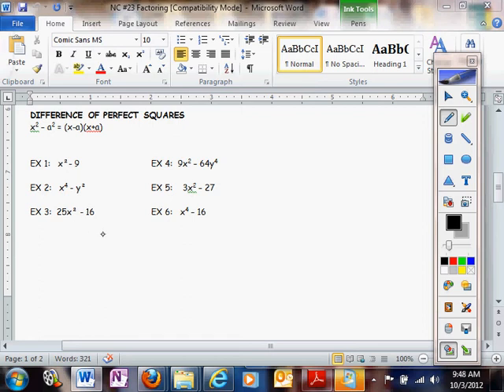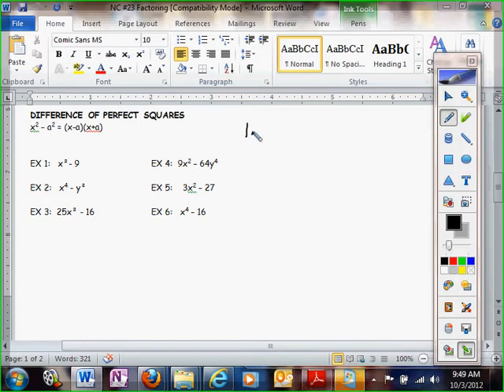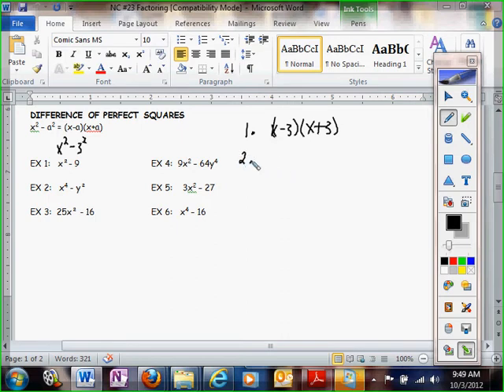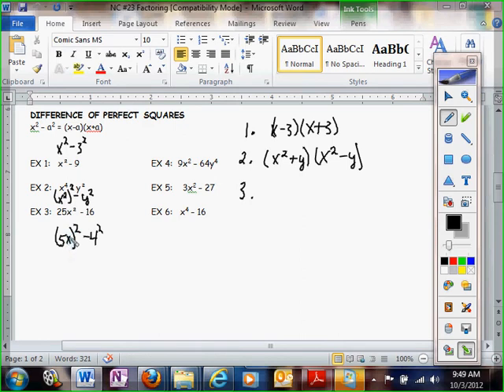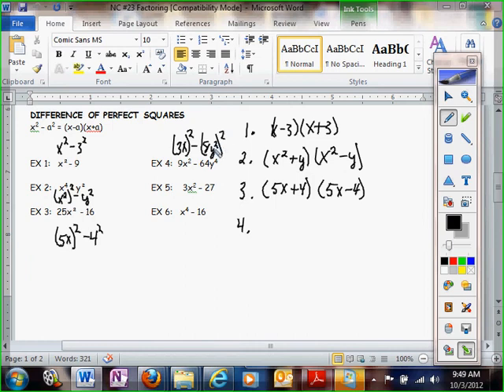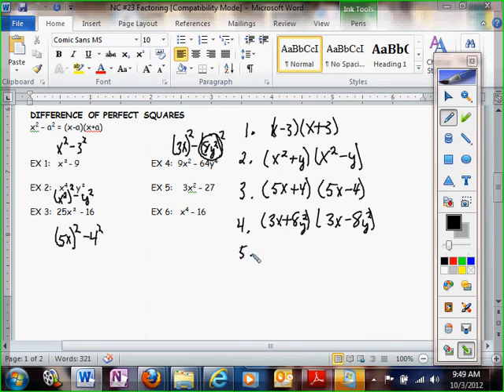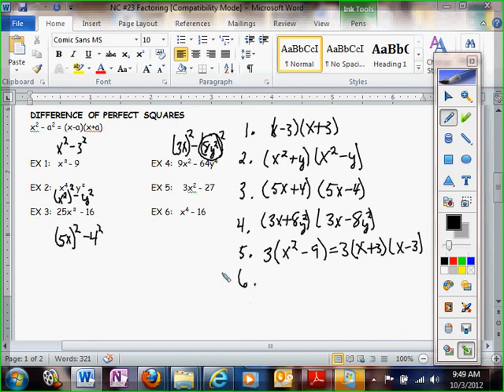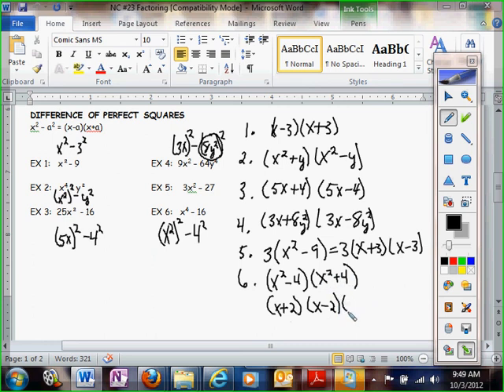factoring review NC 23 part 2